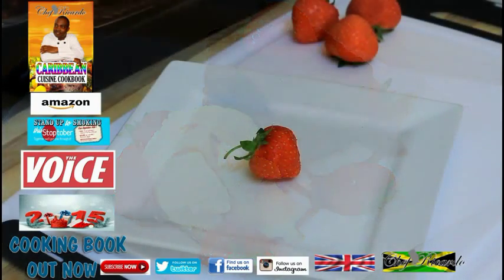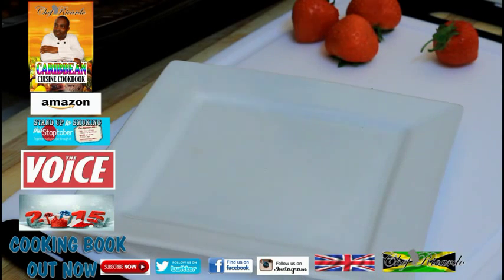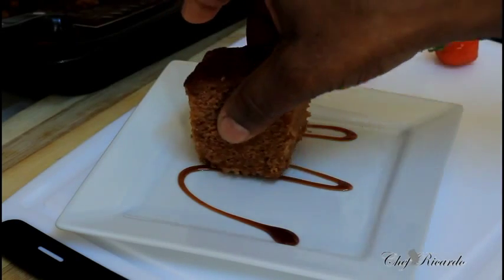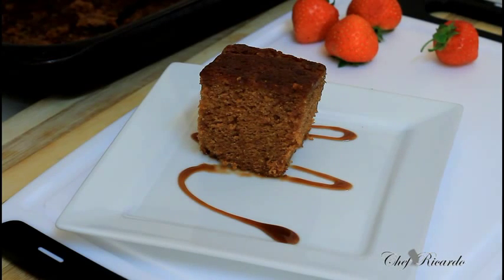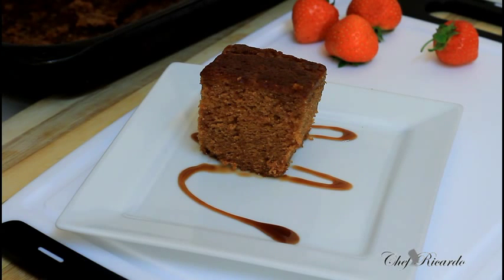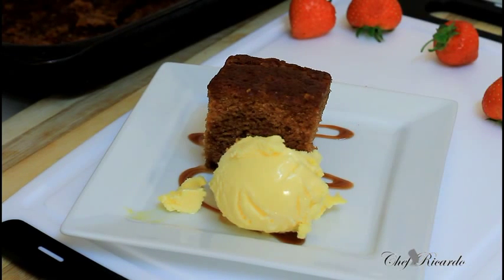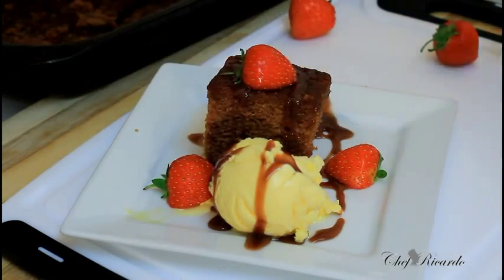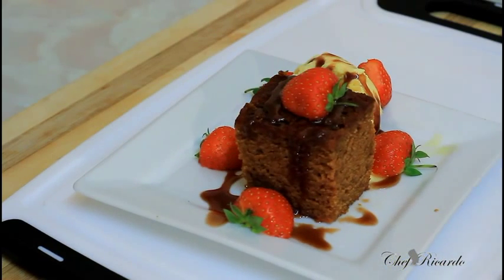Carrot Cake and ice cream desserts the best in the world Carrot Cake and ice cream desserts